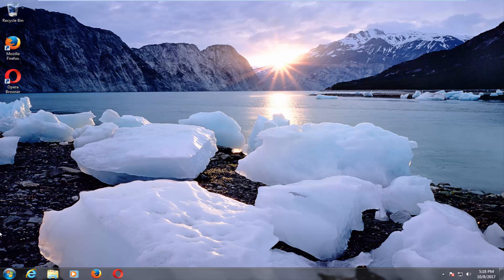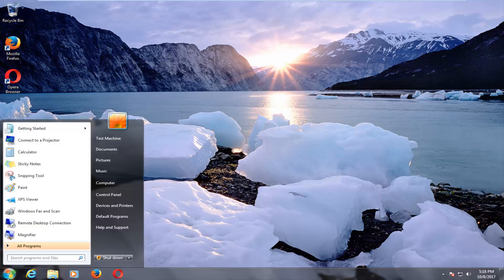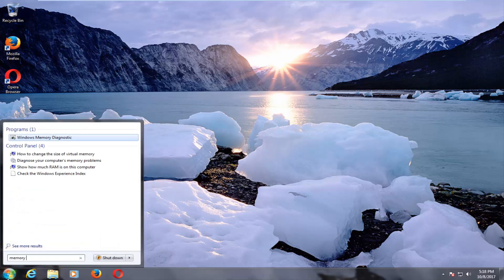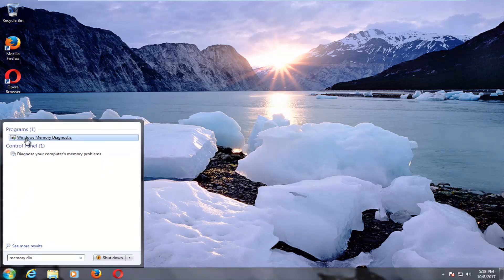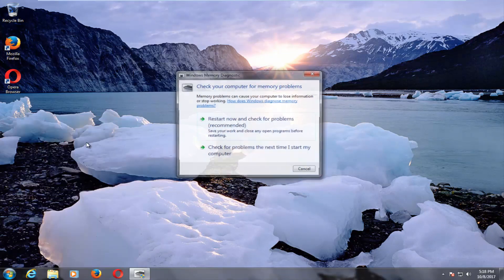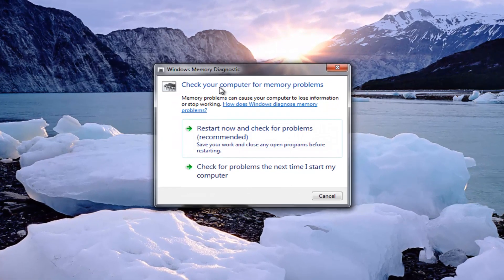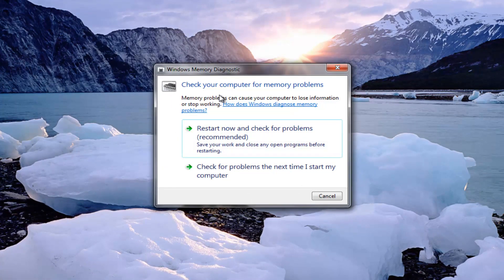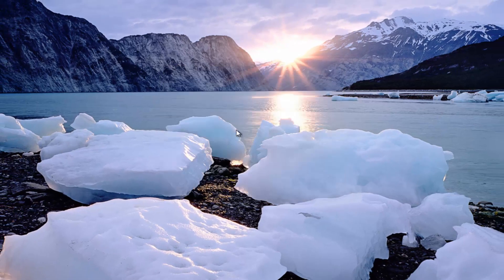How to Run Memory Diagnostics Tool in Windows 7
How to run memory diagnostics tool in Windows 7. Will also apply for users of Windows 8/8.1 and Windows 10.

This tutorial explains how to run the Memory Diagnostics Tool in Windows 7 to check for potential issues with your computer's RAM. The tool helps detect memory problems that could lead to system crashes, errors, or slow performance. By performing a quick scan or advanced test, users can identify faulty memory modules and take appropriate action. Running the Memory Diagnostics Tool is a straightforward way to ensure your computer’s hardware is functioning properly and avoid unexpected system issues.